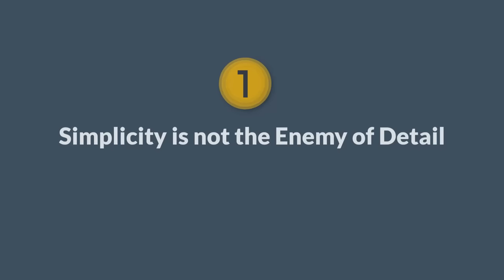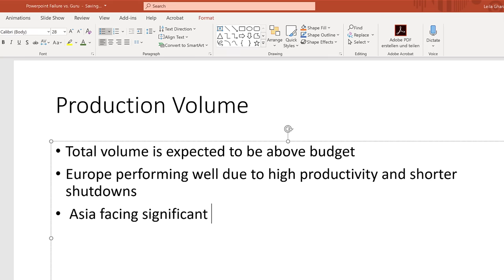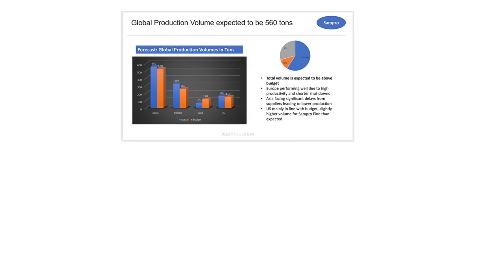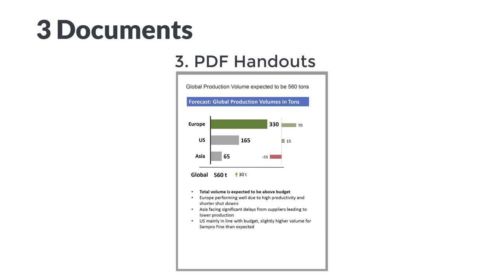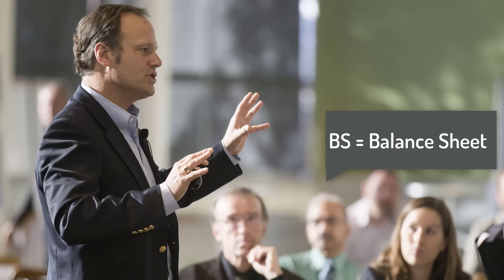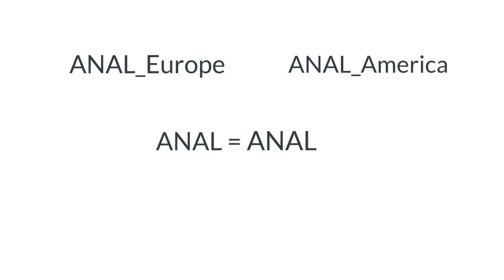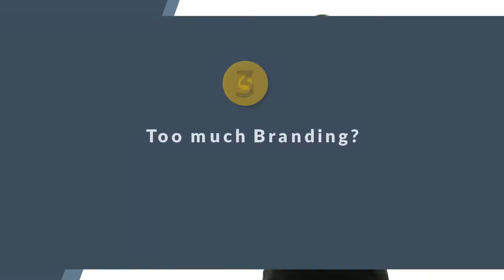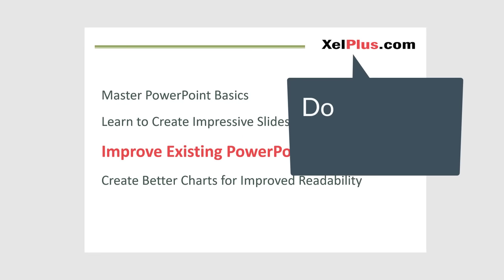Present with CONFIDENCE with THESE 3 PowerPoint Tips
Transform your PowerPoint presentations from good to great with these three crucial tips. Whether you're presenting to your team, management, or pitching to a client, these strategies will help you communicate more effectively and keep your audience engaged. Learn from common mistakes and apply these tips to your next presentation.

📊 What You'll Learn:
▪️ Simplicity & Clarity: Understand why less is more. Create slides that support your message without overwhelming your audience.
▪️ Mindful Use of Acronyms: Know when and how to use acronyms appropriately to avoid confusion or offending your audience.
▪️ Branding with Balance: Discover the right way to incorporate your brand into your presentation without overdoing it.

🔑 Key Takeaways:
▪️ Effective Communication: Make your slides an aid, not a crutch. Ensure they complement your talk rather than replace it.
▪️ Inclusivity: Keep your presentation accessible to all by being mindful of jargon and acronyms.
▪️ Professional Aesthetics: Learn how subtle branding can make your presentation look professional without being distracting.

You can apply these concepts to all versions of PowerPoint, such as PowerPoint 2010, 2013, 2016 and PowerPoint 2021.

00:00 How to Make a Great PowerPoint Presentation
00:34 Your Slides Shouldn't Make Sense Without You
02:41 Be Careful With Acronyms
03:58 Do You Need Branding On Every Slide?
05:02 Wrap Up